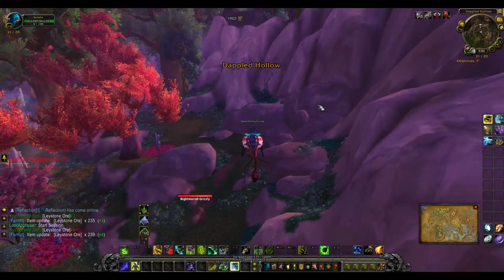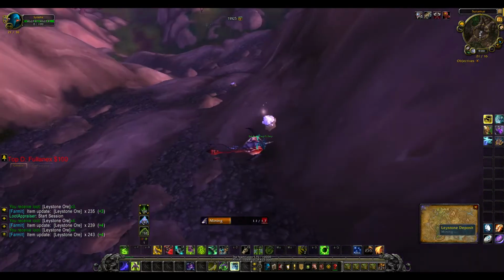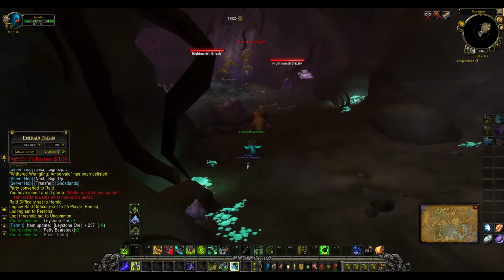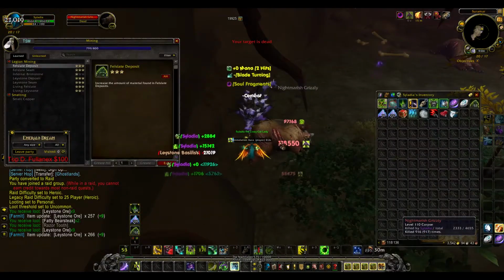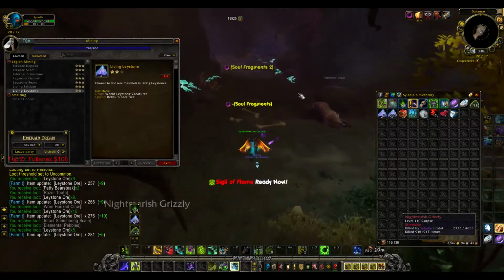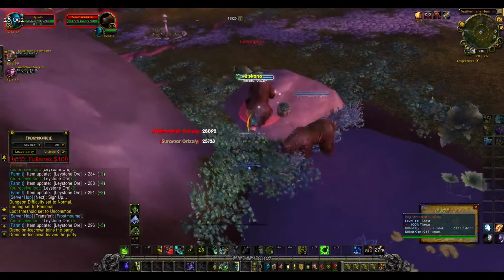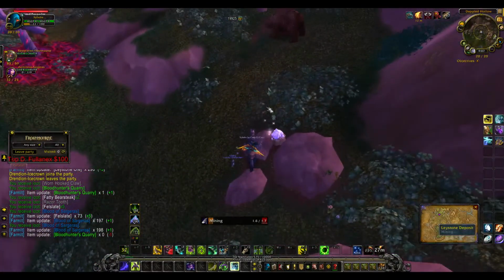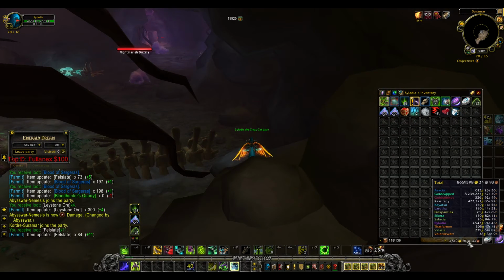WoW - Suramar Mining Gold Farming Guide - 20-30K/hour!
Hey guys! In today's video I show how exactly I farm my ores that I use for prospecting, like my Felslate prospecting video I filmed a couple of days ago.